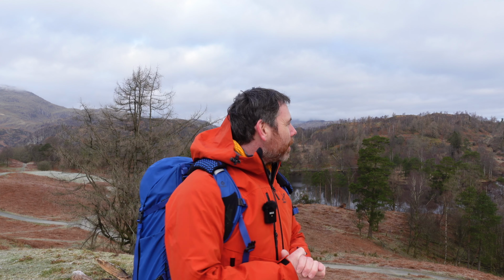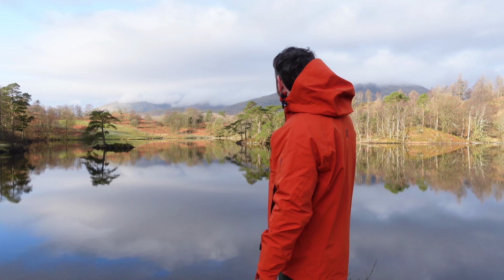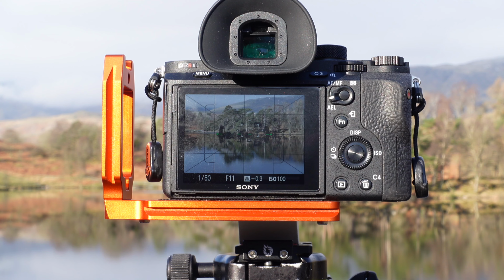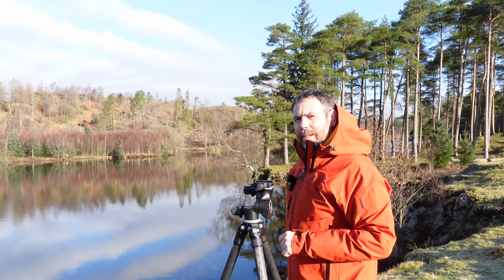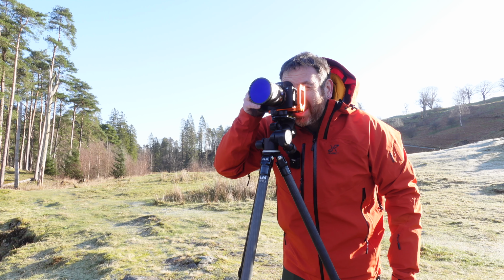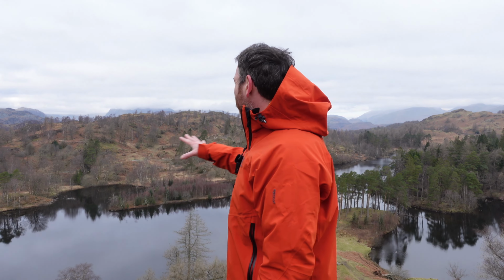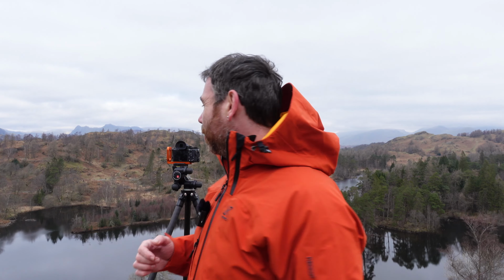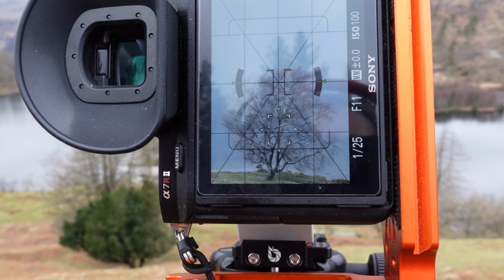LANDSCAPE PHOTOGRAPHY IN still weather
This week I return to the lake district and I get still weather conditions to work in. This gives me the opportunity to use the reflections in the lakes to my advantage which you only really get in these still weather conditions. It is not that often that we get such still waters in the Lake District as the winds often disturb the lakes and tarns so much that it is impossible to get that lovely mirror finish.

I also show you a range of fantastic clothing from Revolution Race. I was lucky enough for the guys to send me out some of this awesome outdoor clothing which is just fantastic for what we do as landscape photographers. I especially love the trousers which have reinforced parts to the legs and seat as well as flexible fabric around those areas which you need the most movement. The jacket has taped seams which keeps the weather out and provides windproofing as well as keeping you dry and the water out. I can tell you that this outdoor clothing is extremely well made and the guys at Revolution Race are extremely helpful.
(Please note this is only available to the UK and Ireland and is valid from 09/03/22 TO 11/03/22)